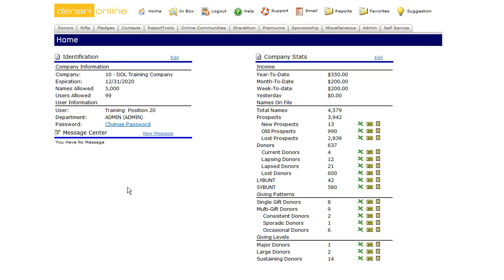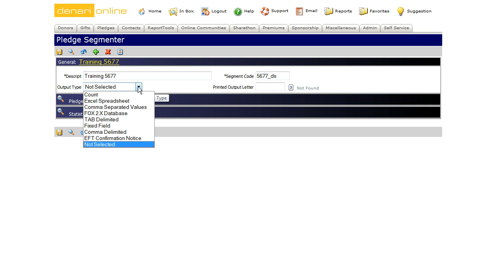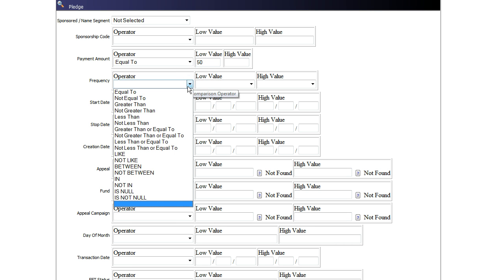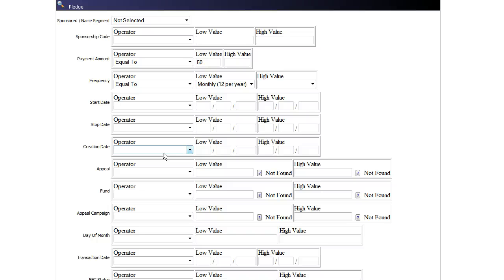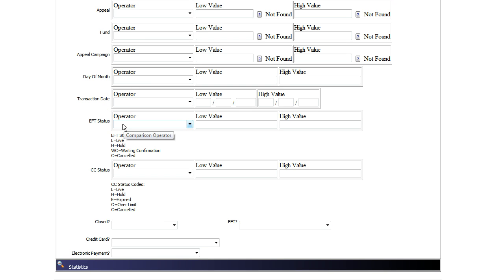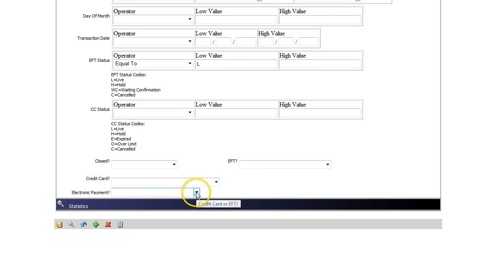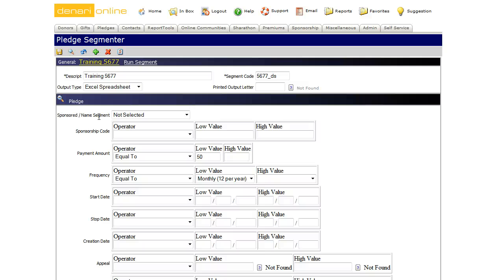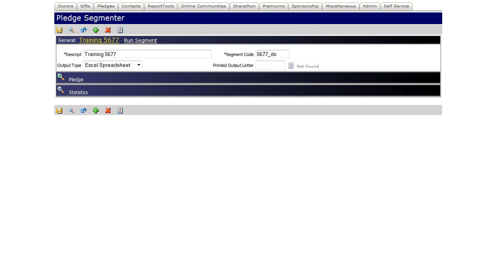Denari Pledge Segmenter Part 1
Covers the Pledge section filters in Pledge Segmenter.